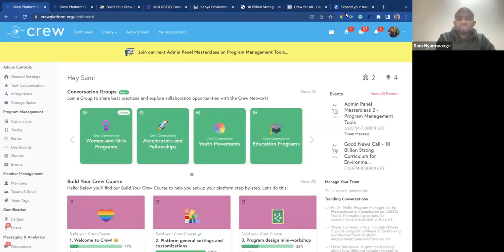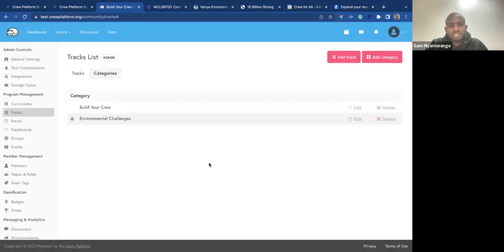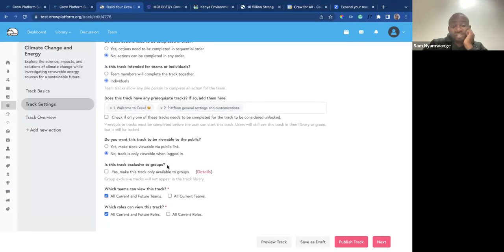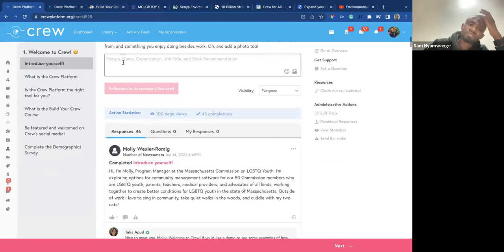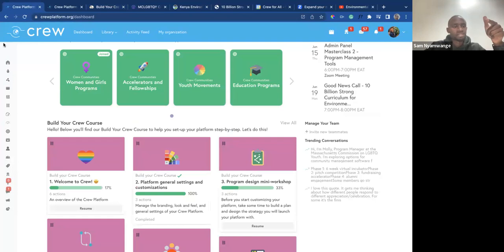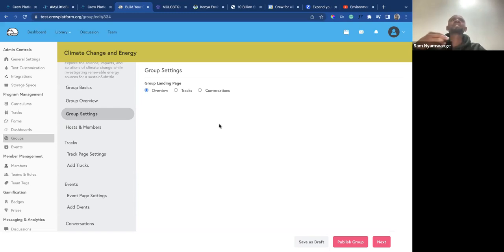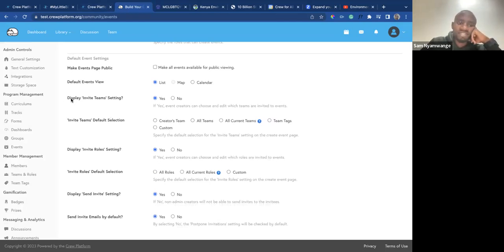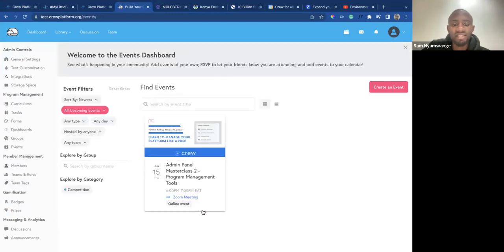Program Management Tools: Streamline Your Workflow on Crew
Watch the second session of our summer Masterclass series, where we leant about Program Management Tools, including Tracks (Store Actions & Content), Dashboards (Target users with different intuitive content), Groups (Arrange mini-communities), Events (Host events with Crew)